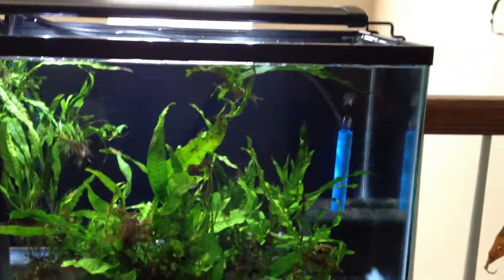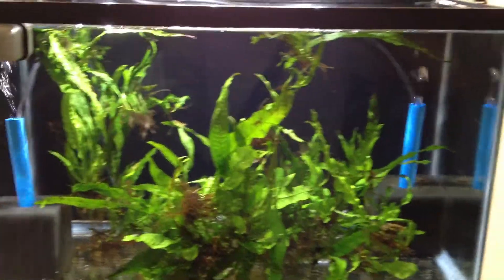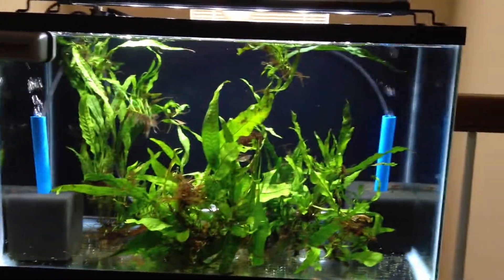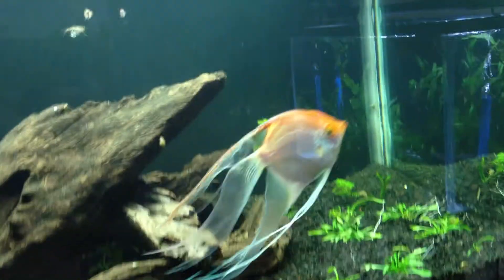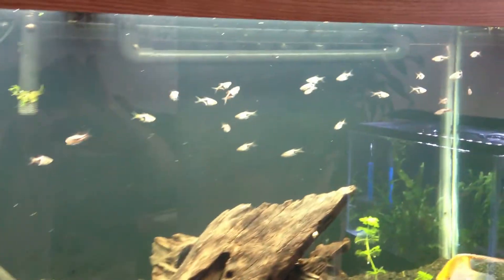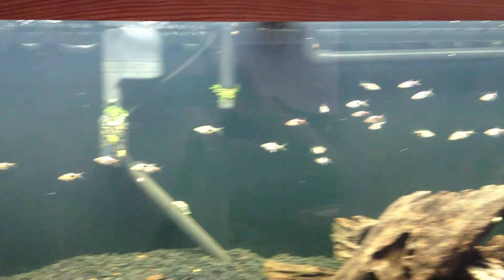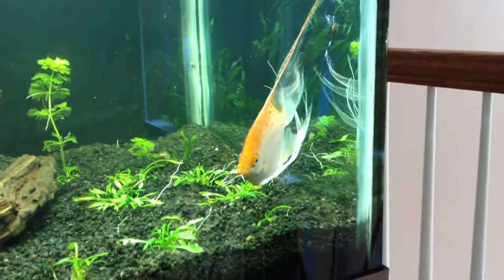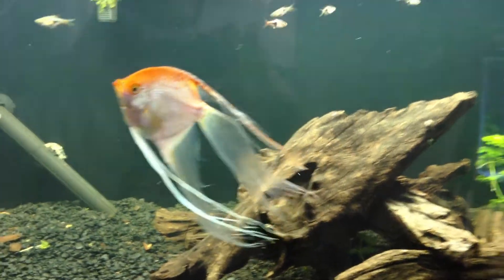Update on The 10 and 75 Gallon Tanks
Recorded on 6-9-12. Got the new 18" Double Bright Beamswork LED 6500K fixture and it's awesome! Also moved the angels out of the breeder net into the main 10 gallon since they are all free swimming and eating well. Quick look at the new Rasbora's and Angelfish in the 75 gallon.